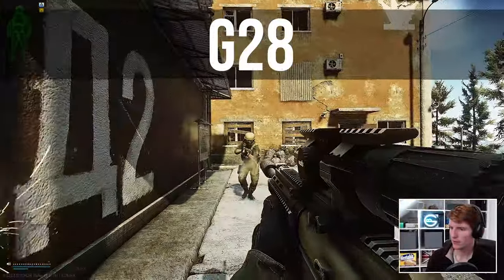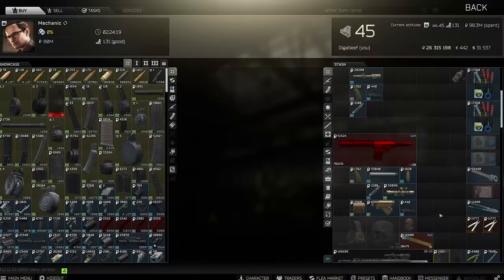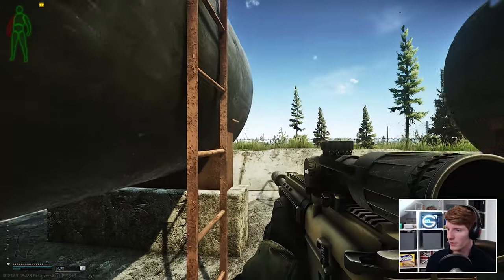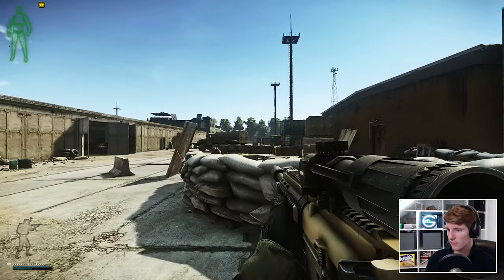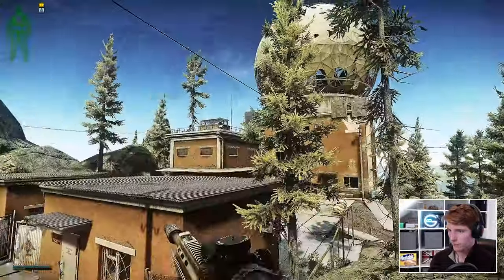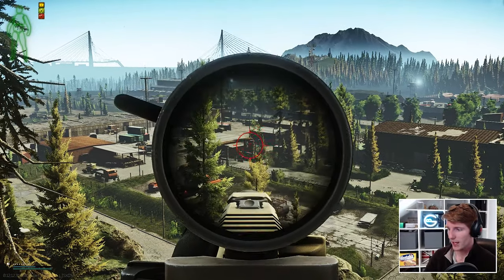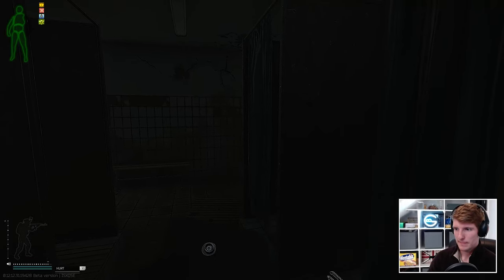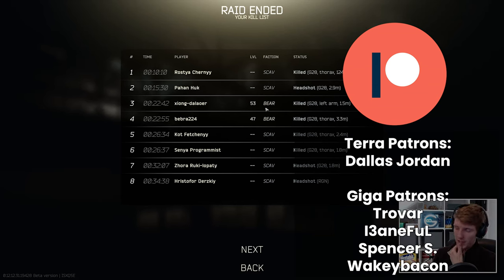The Lightest Suppressed 762 NATO Weapon In Tarkov!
Today we’re looking at the G28, which is in fact the lightest 762 NATO weapon in Tarkov. Amazingly, you can build a fully modded version with suppressor, optic AND a full 20 round magazine that weighs under 5kgs! This is really useful in today’s Tarkov post 12.12.30, because it’s notoriously difficult to level endurance and be underweight in general whilst using the best guns in the game.

The G28 allows us to have our cake and eat it, with decent performance combined with efficient weight stats - although the gun is unfortunately really, really expensive. It’s at least 50k more than the related builds with the RSASS and probably 100k more than the SR-25, whilst handing very similarly. If the price could be brought down on this weapon, it would be a serious contender for those who like to play on the move, especially those solo.

TIMESTAMPS
00:00:00 G28
00:00:27 Sponsor - Outplayed
00:01:10 G28 Builds
00:06:15 G28 vs SR-25
00:07:15 Raid 1 - Reserve / Extract Campers
00:12:52 Raid 2 - Woods / Shturman
00:15:30 Raid 3 - Reserve / Pawn Buildings